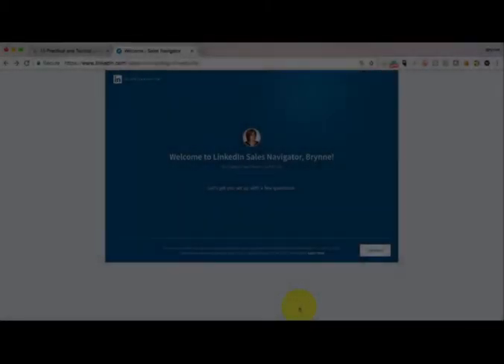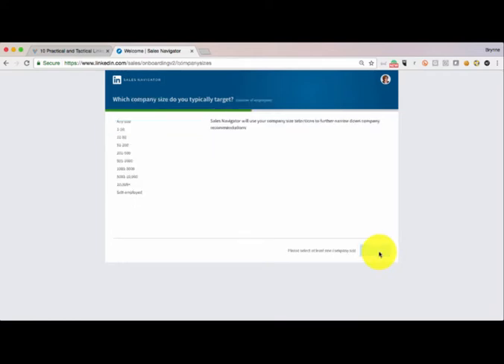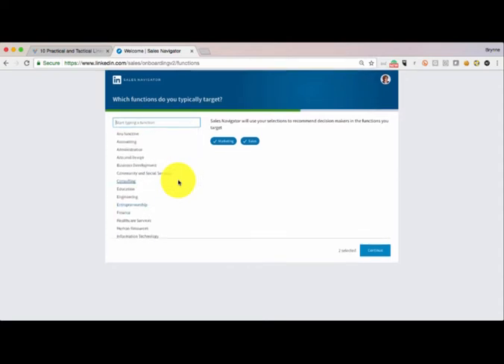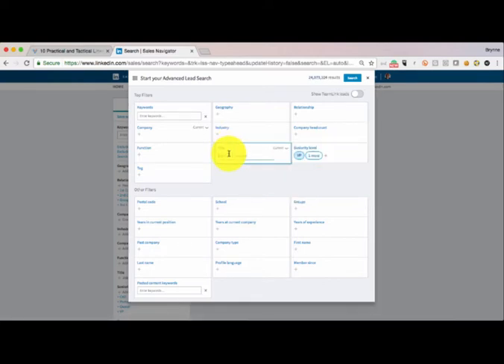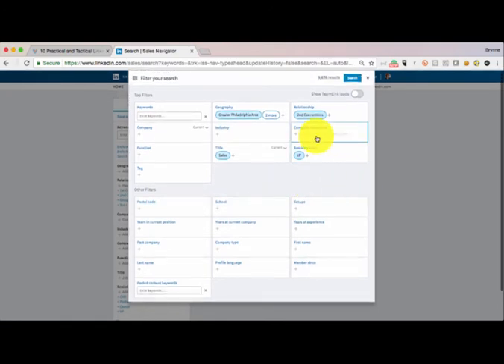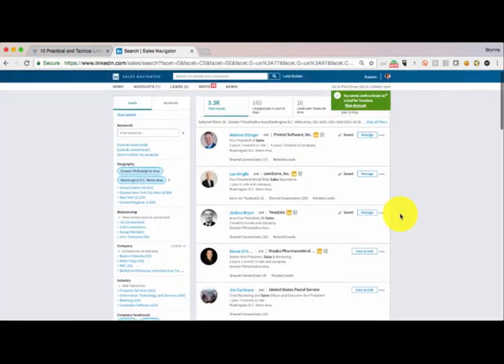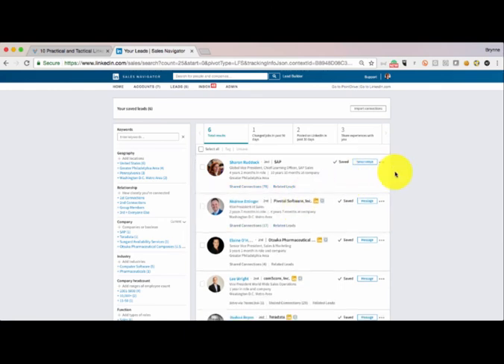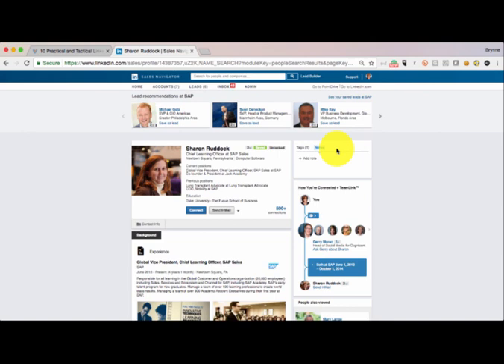How to Set Up LinkedIn Sales Navigator to Target your Ideal Prospects with Brynne Tillman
[8:36] In this Social Selling Training video, Brynne Tillman, the Chief Learning Officer of Vengreso, will teach you how to set up your Linkedin Sales Navigator so you can connect to prospects who are likely to see the value in your services. Wouldn’t you want to target the Industry that works best for you? How about reaching out to prospects that has a higher chance to purchase your services? Want to target the whole world? Why not! It’s time to make a winning digital marketing strategy through targeting and prospecting, and here is where you can start.

For more LinkedIn Profile Optimization techniques, Personal Branding, Content Marketing, Sales, Digital Sales, Social Selling Training and Talent Recruitment Tips by 7 of the worlds lead Digital Sales Transformation Experts, subscribe to our Vengreso YouTube channel and follow the social channels listed below!